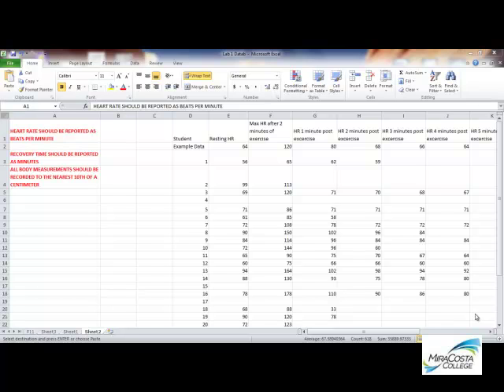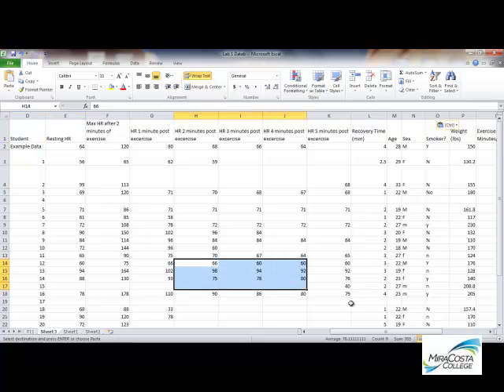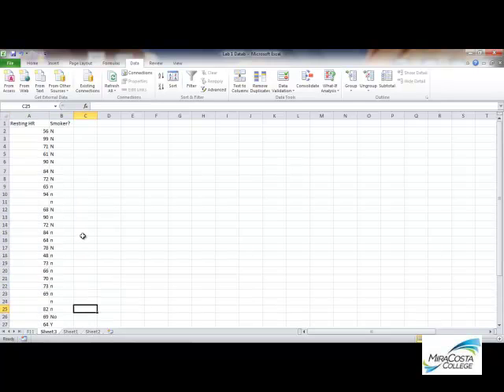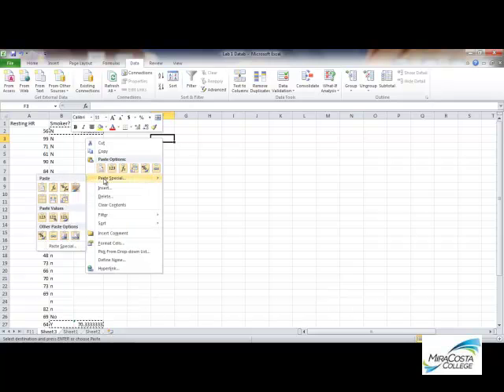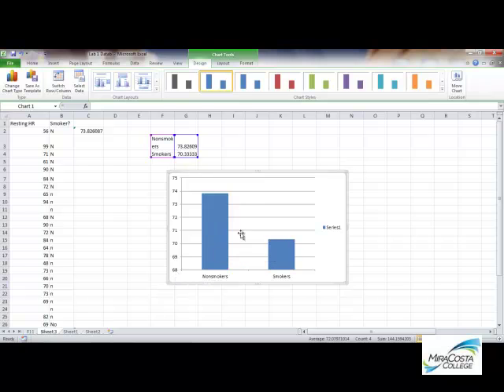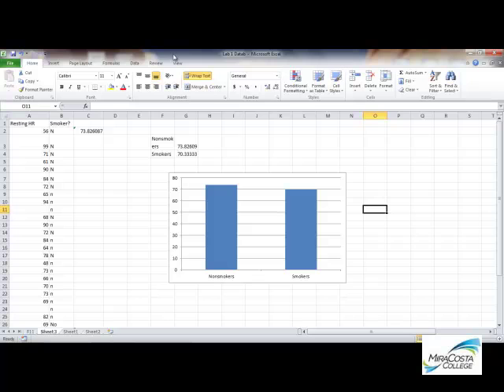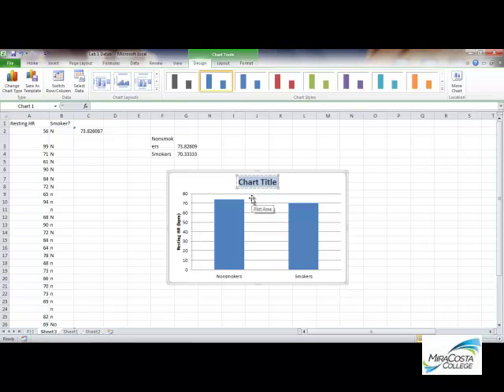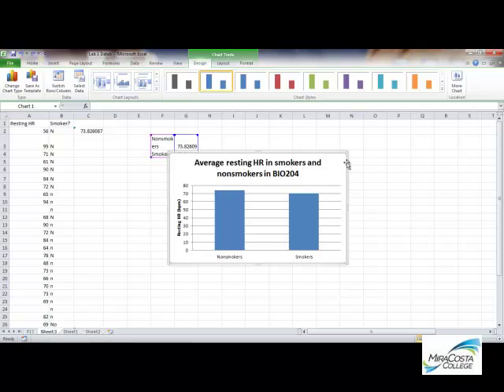Excel Bar Graph BIO204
This video demonstrates how to create a bar graph in Excel 2010.  It was created for BIO204,  an introductory biology class for biology majors at MiraCosta College, Oceanside, CA.